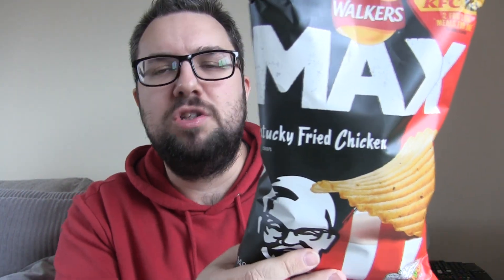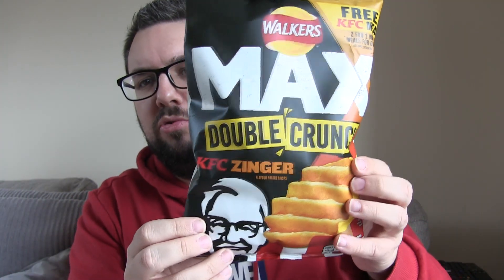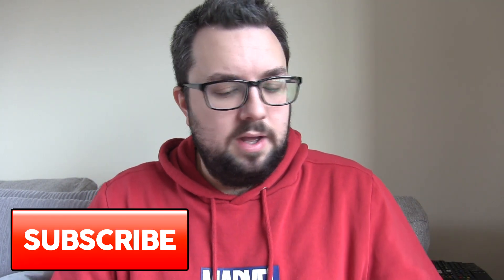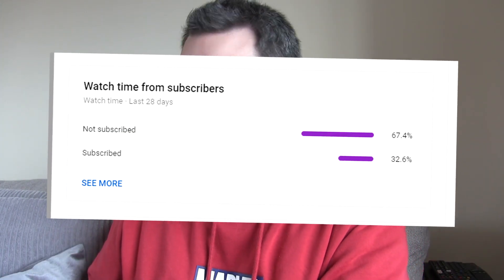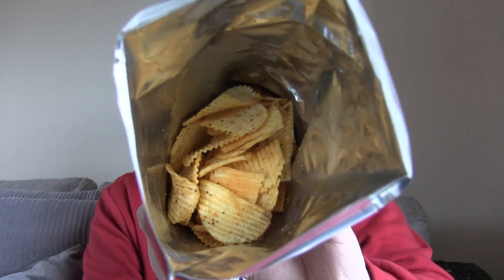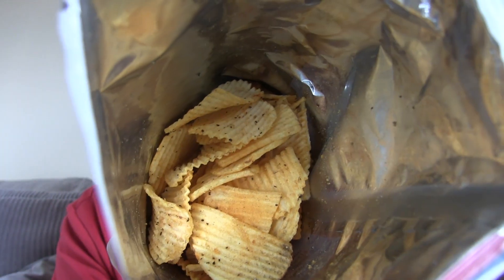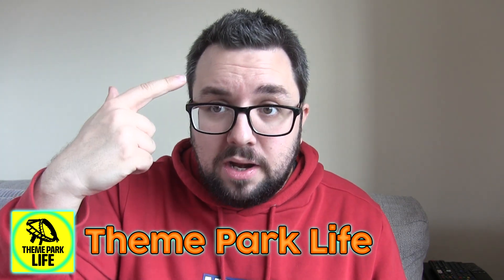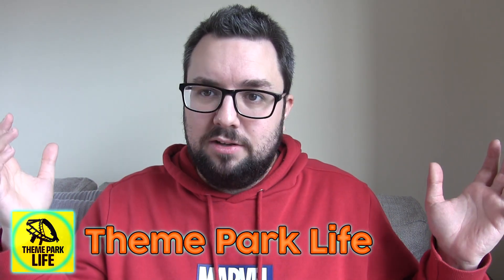Walkers MAX KFC Review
Walkers have released MAX Crisps Kentucky Fried Chicken (KFC) variety, and this is the original recipe version, because there is also a Double Crunch Zinger variety. Purchased from Sainsburys, MJ reviews this exciting new snack.

- use "FRUK20"
- use "foodreviewuk"